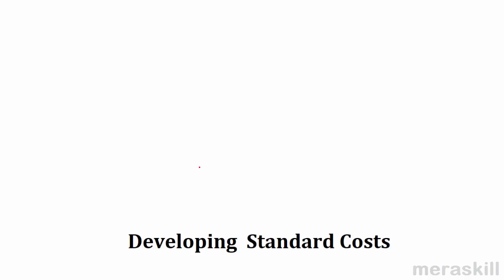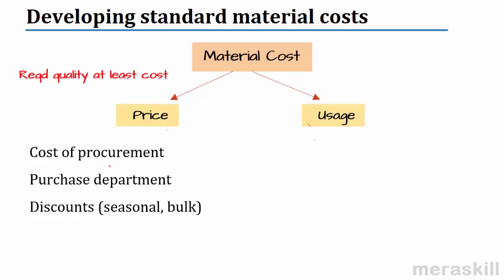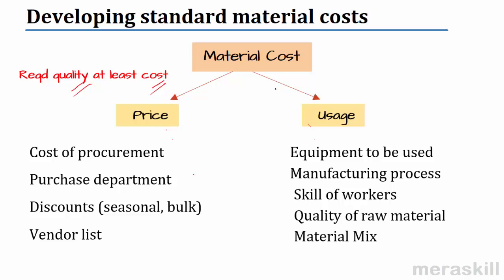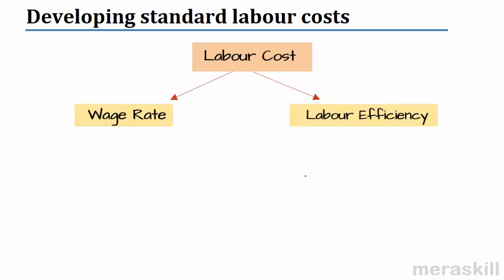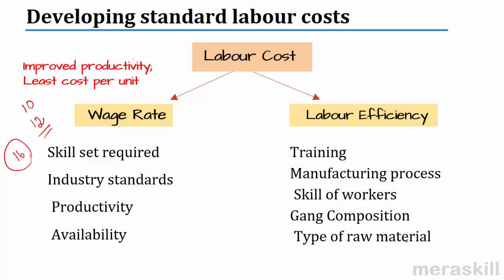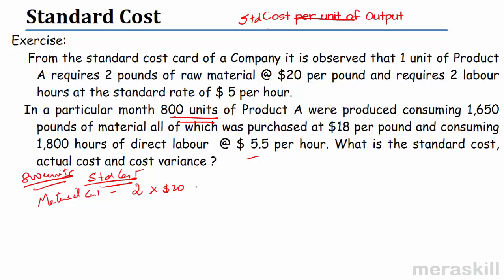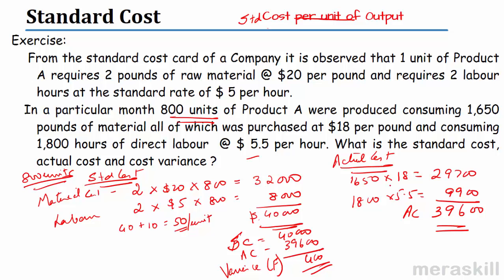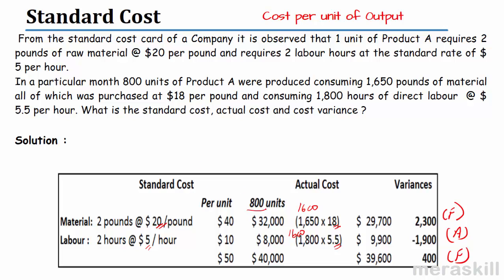Developing Standard Costs | Financial Reporting Decisions| US CMA Part 1| US CMA course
US CMA Exam Part 1
Cost of procurement
Purchase department
Discounts (seasonal, bulk)
Vendor list
Equipment to be used
Manufacturing process
Skill of workers
Quality of raw material
Material Mix
Skill set required
Industry standards
Productivity
Availability
Training
Manufacturing process
Skill of workers
Gang Composition
Type of raw material